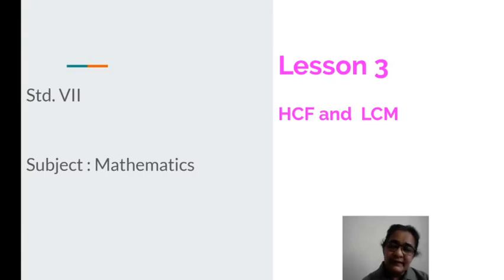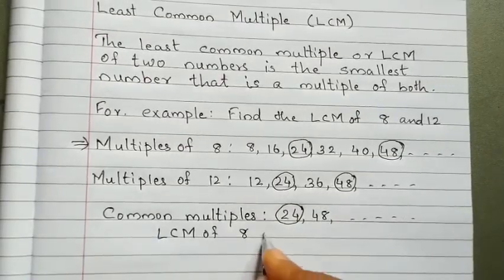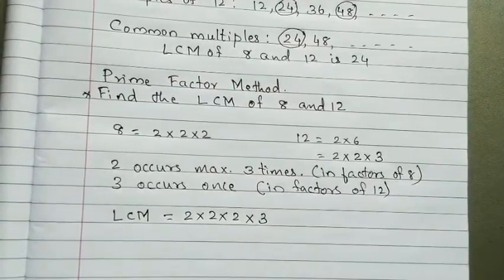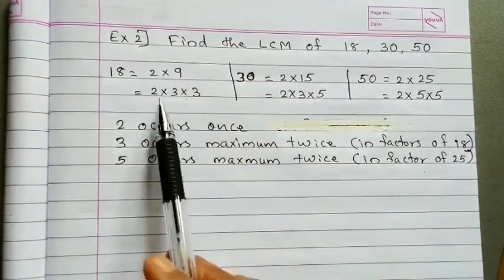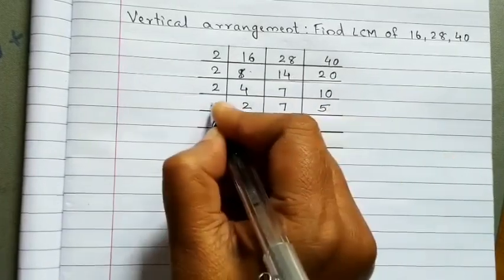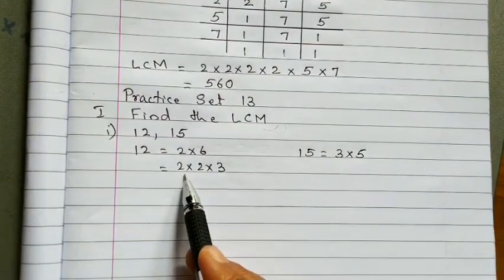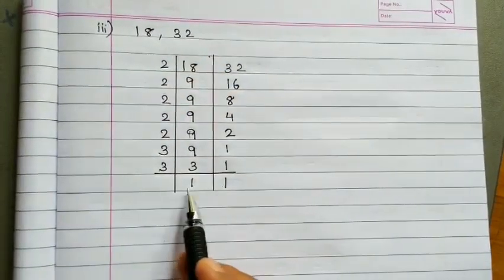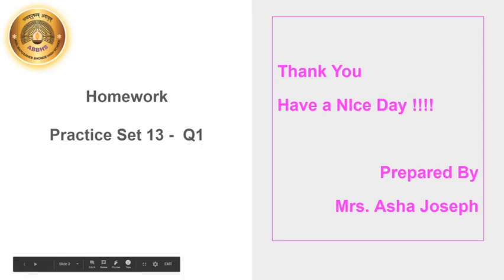Std VII-Mathematics- L-3. H.C.F. and L.C.M.- Video no 5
In this video teacher has explained L.C.M.